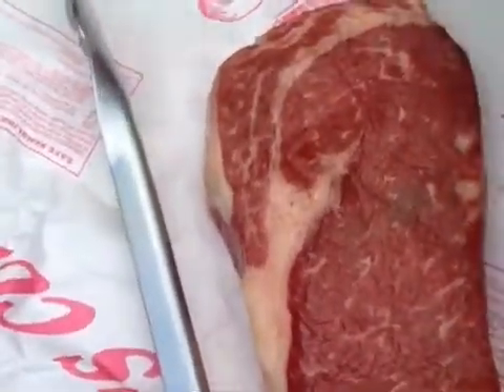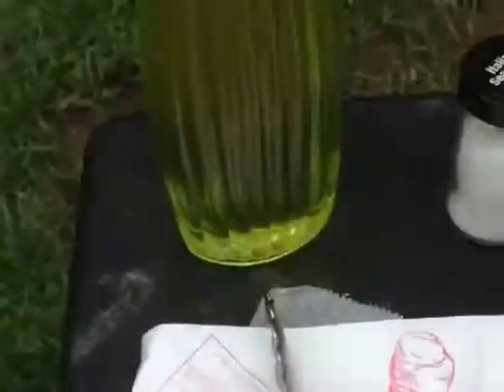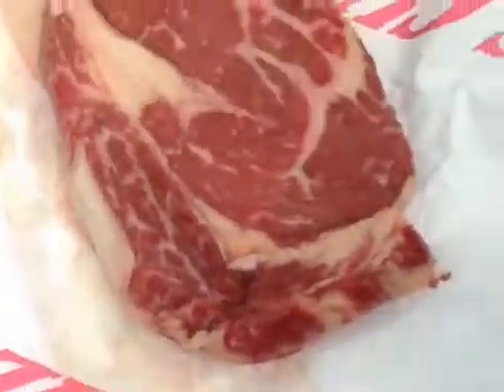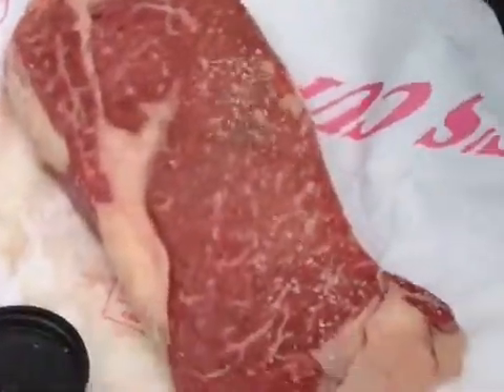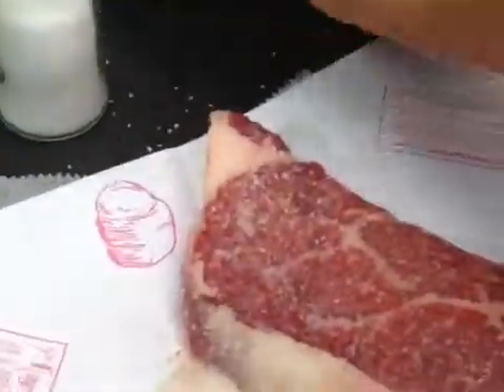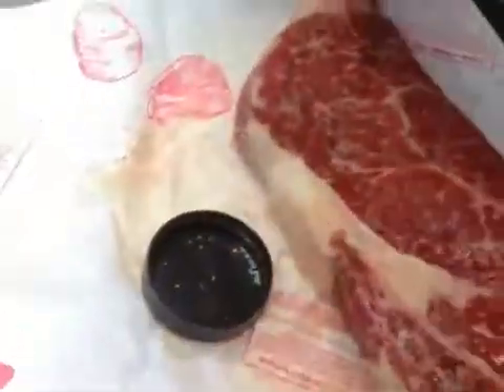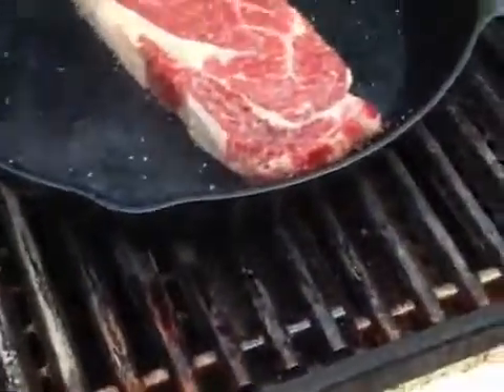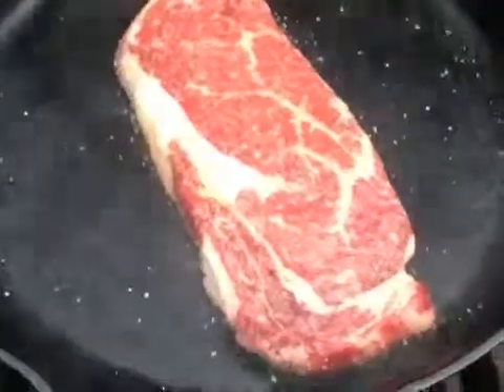The perfect steak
Includes the heavily guarded secret ingredient